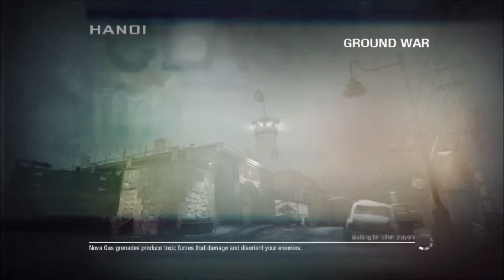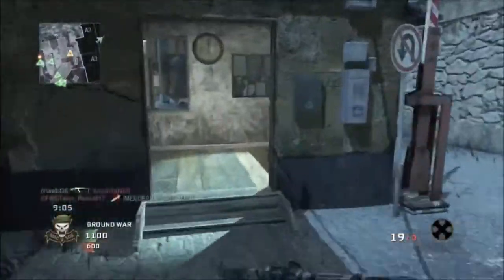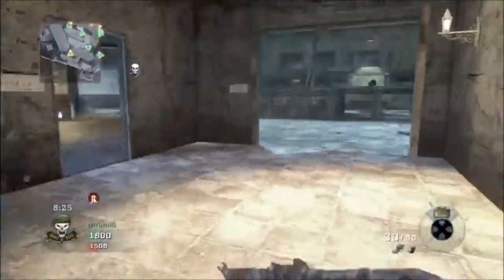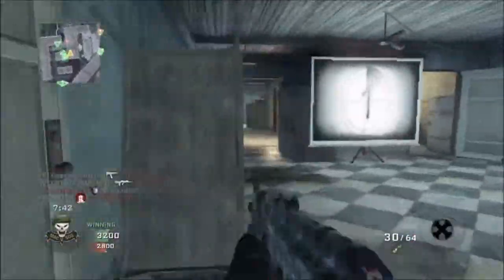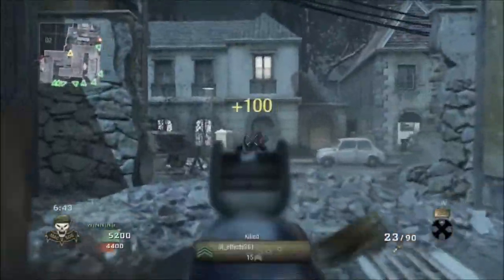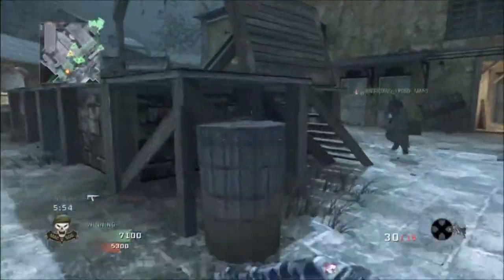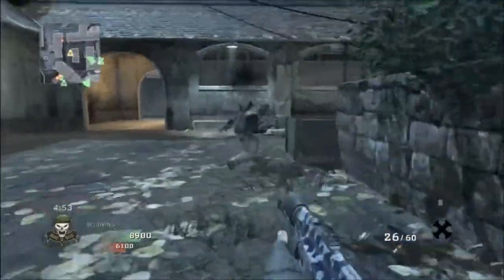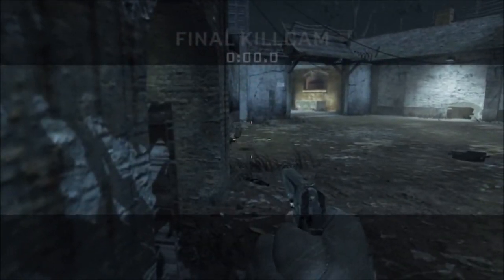Black Ops 1 - Im Still a Legend in This Game